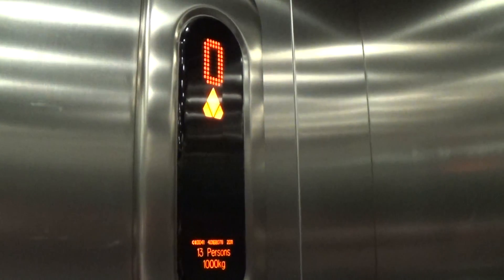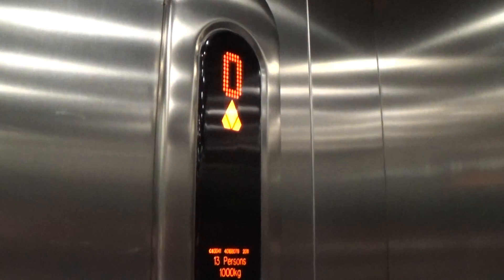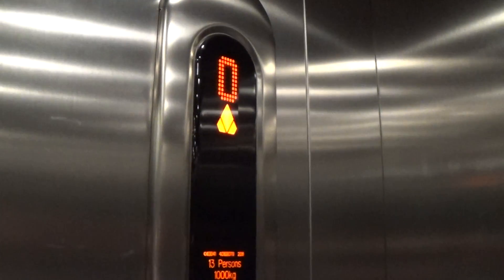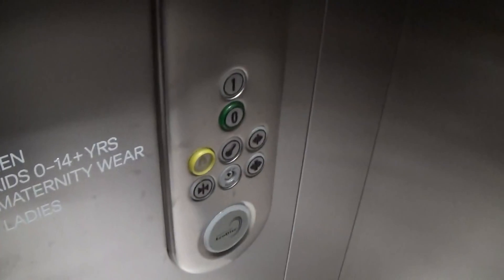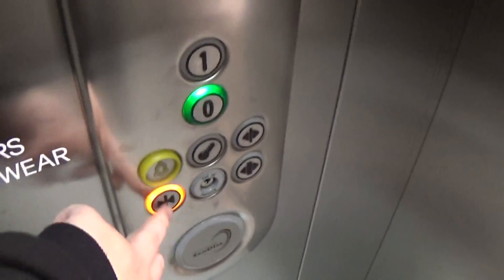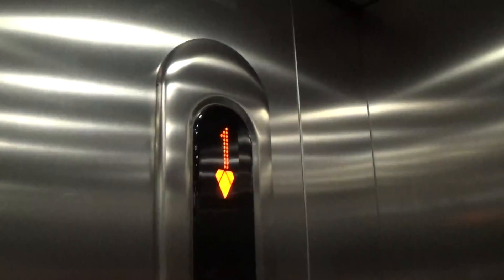Kone EcoDisc Elevator At The H&M Bow Street Mall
kone ecodisc elevator at the h&m 2 Floors (0, 1,)